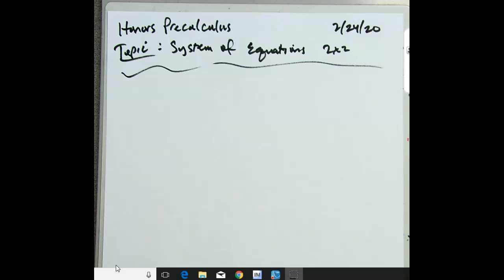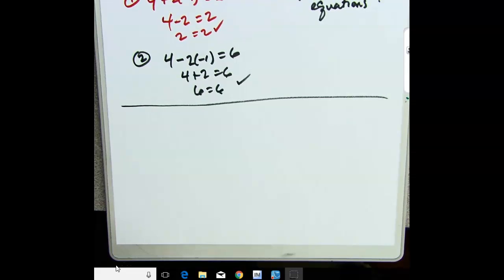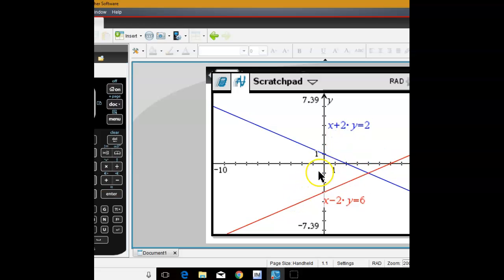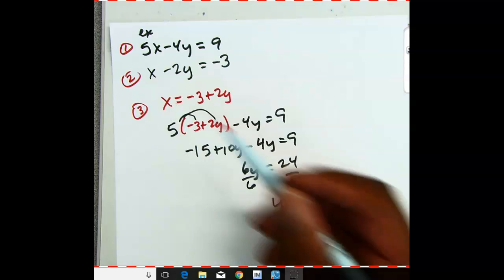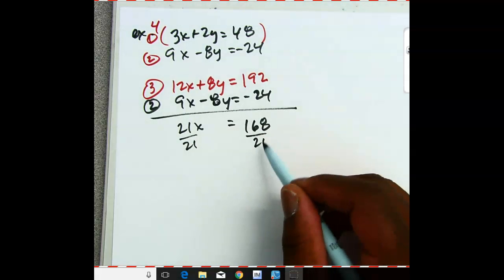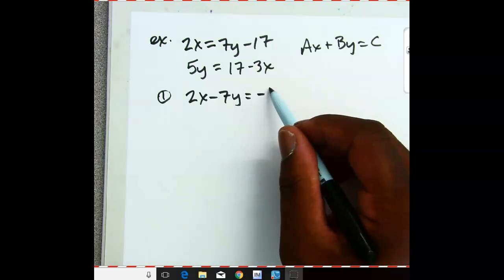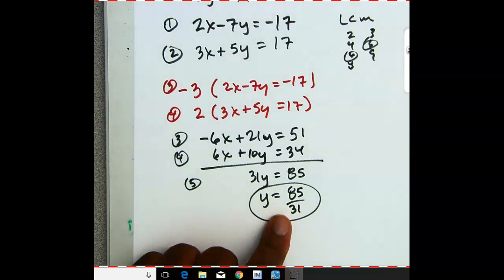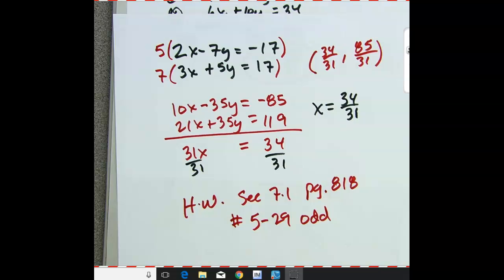Precalc, Sec 7.1, Feb 24, 2020